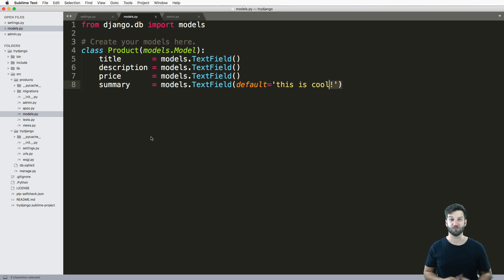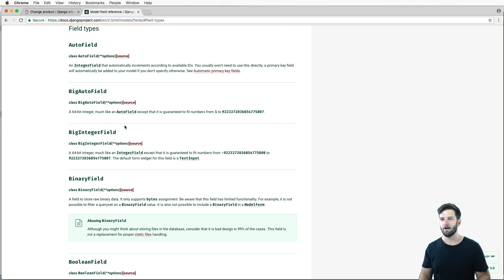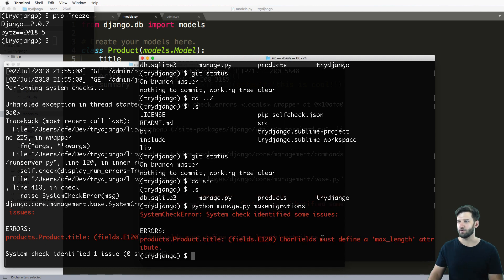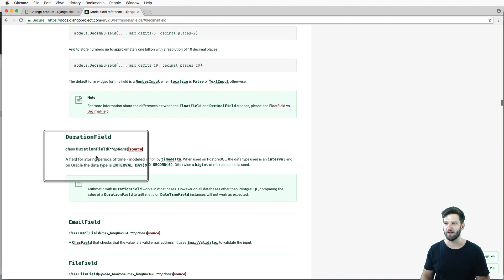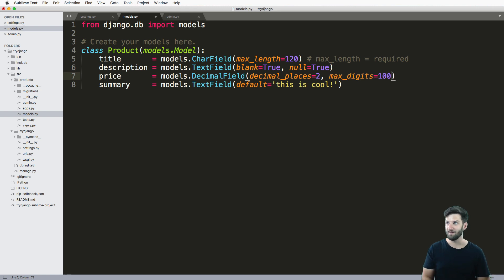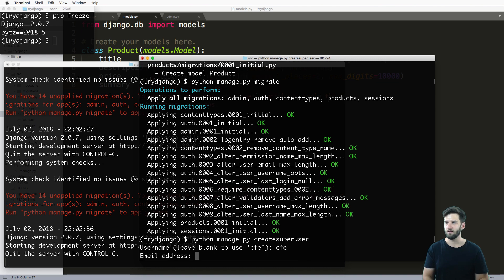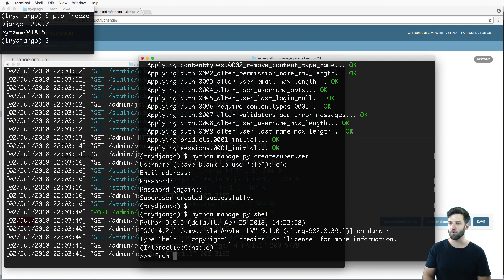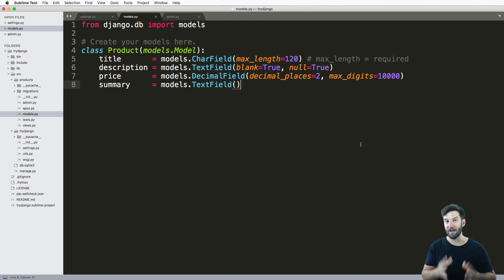Try DJANGO Tutorial - 10 - New Model Fields